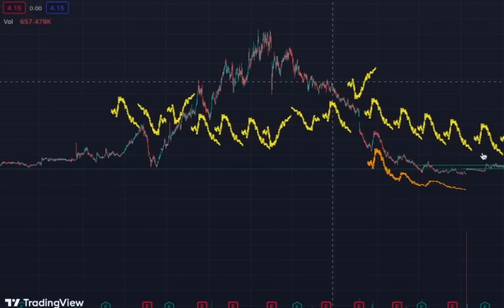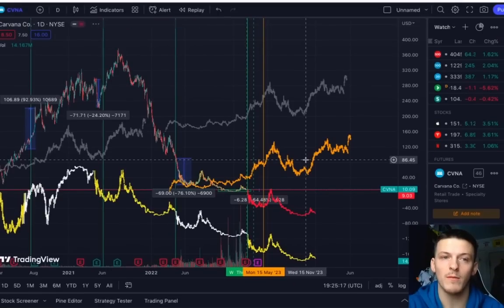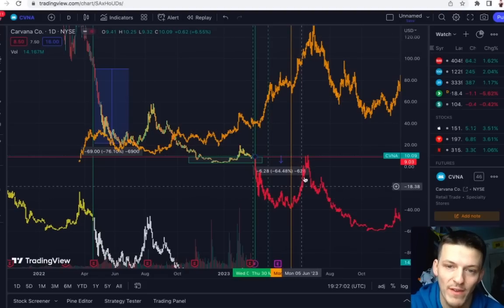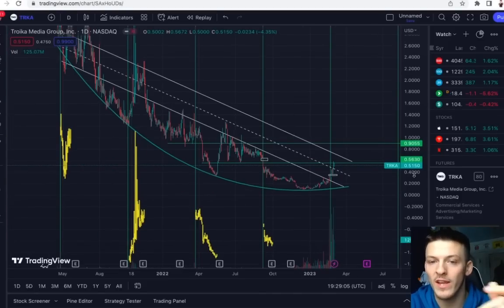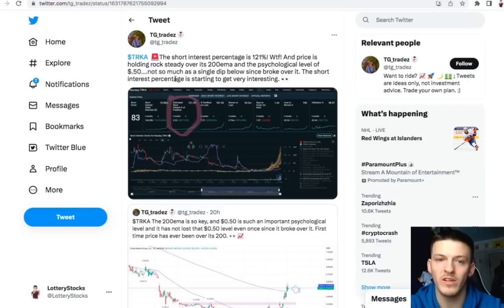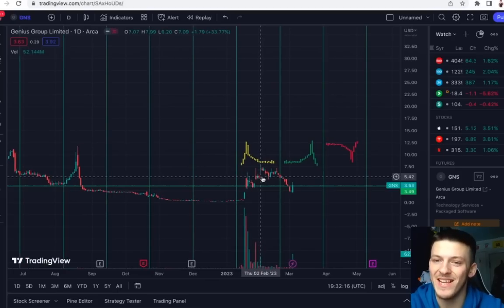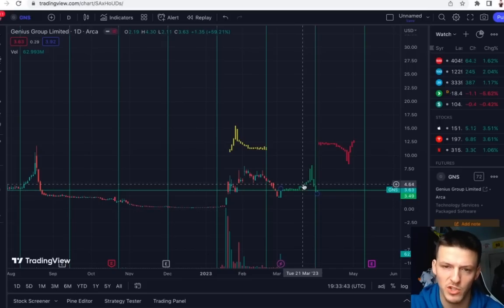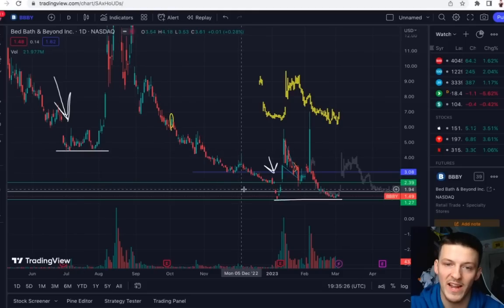Best Stocks To Buy Next Week! WATCH BEFORE MONDAY🔥